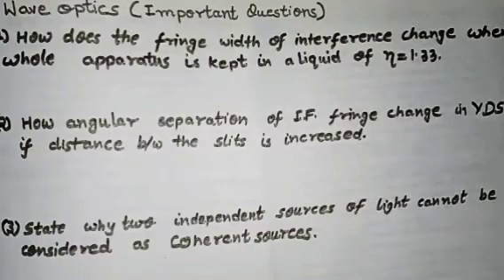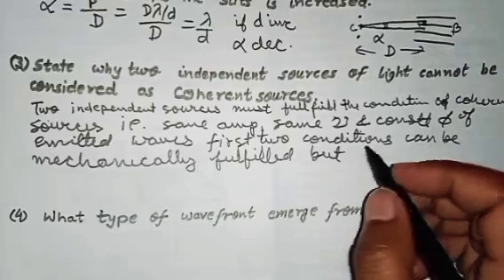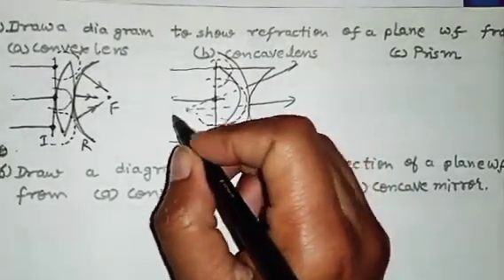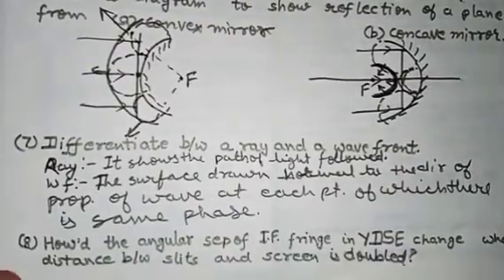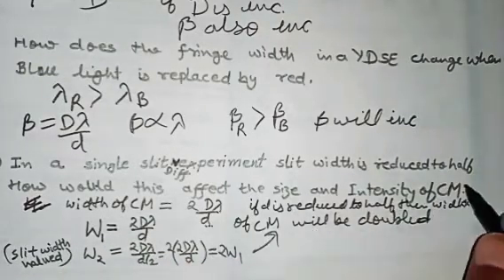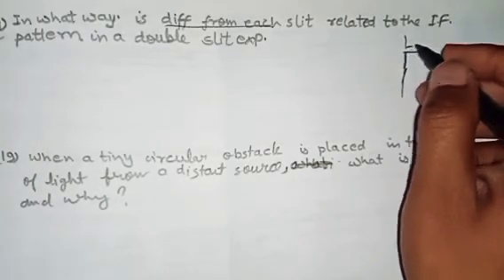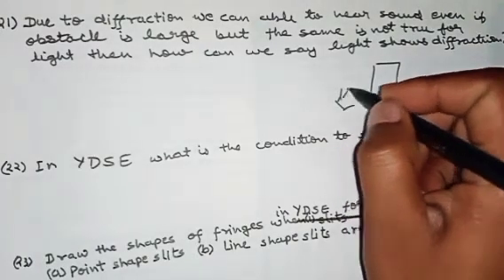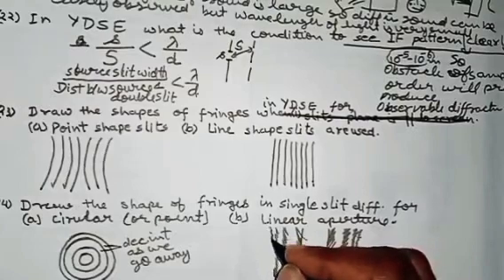TERM 2 BOARD 20-21|| wave optics (important questions)